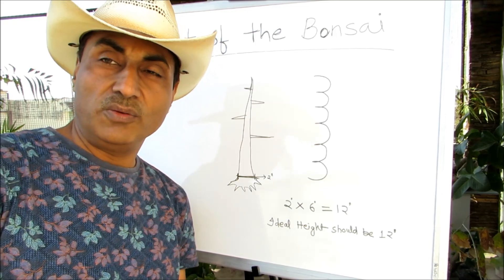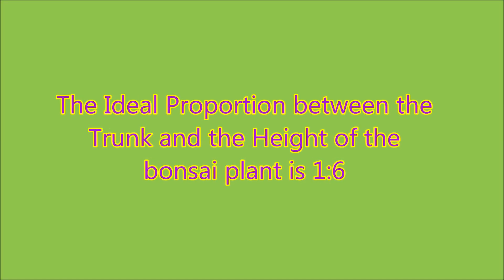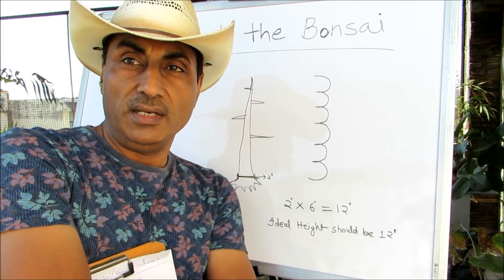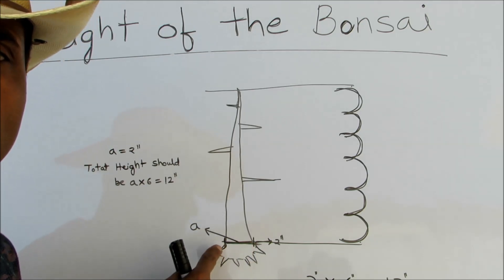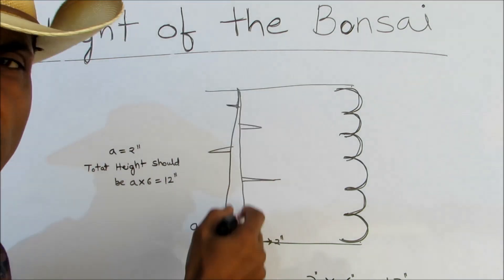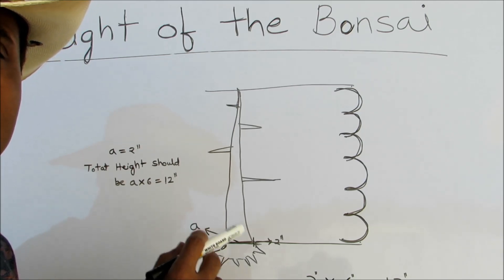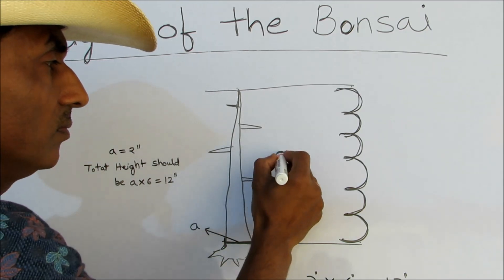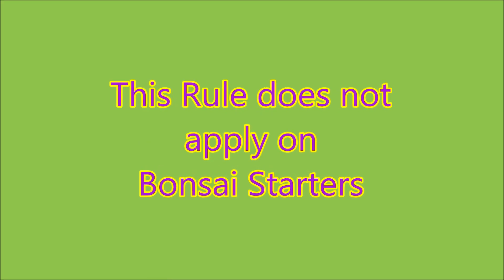Bonsai Lesson/Ideal Height of Bonsai/Bonsai Hunter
In this Video we have shown a basic rule of Bonsai , what should be the ideal height of a Bonsai Plant? The Ideal Proporation between the Trunk size and the Height of the Bonsai Tree is 1:6